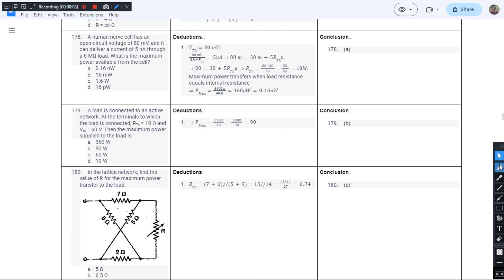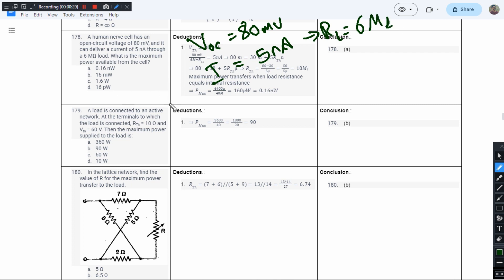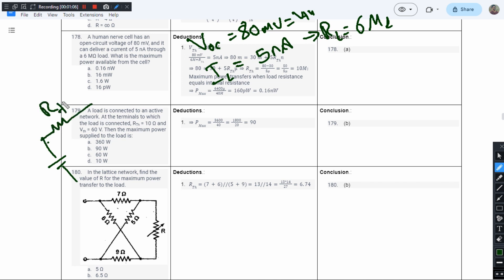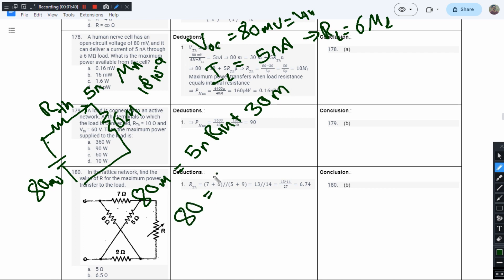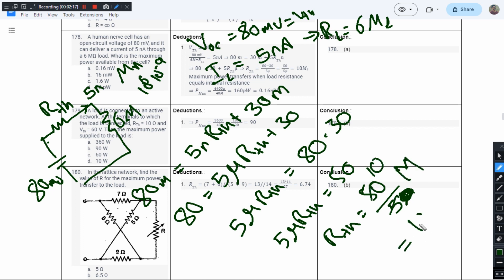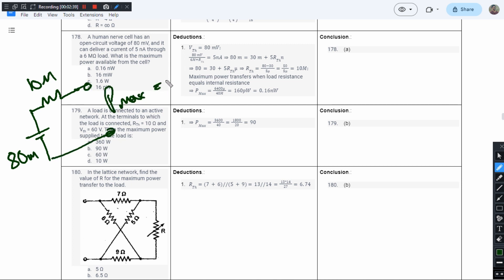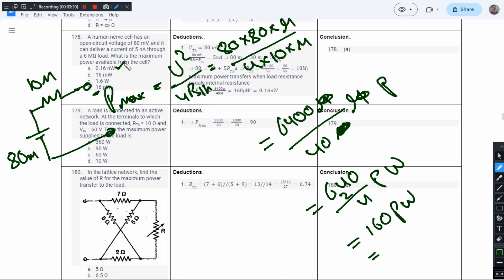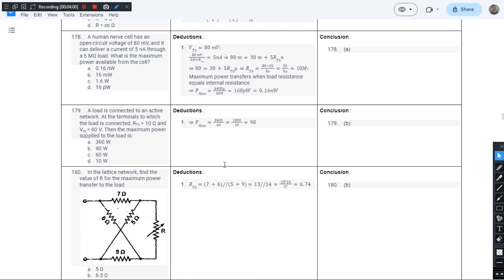9@178 A human nerve cell has an open-circuit voltage of 80 mV, and it can deli | JB Gupta | S1 | C1